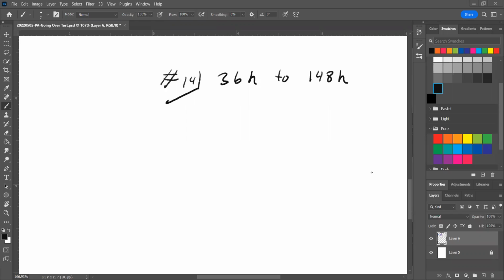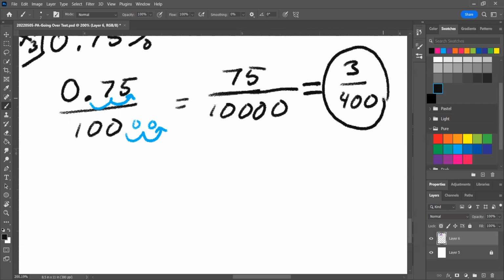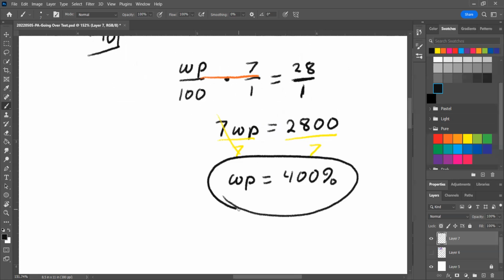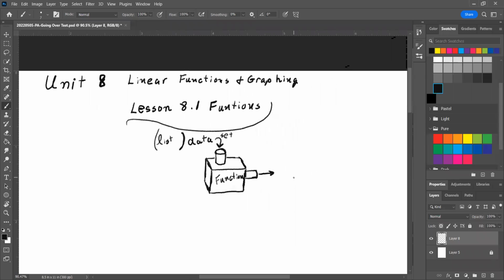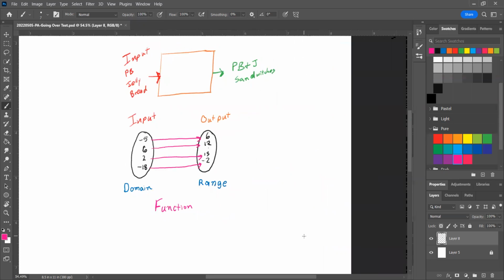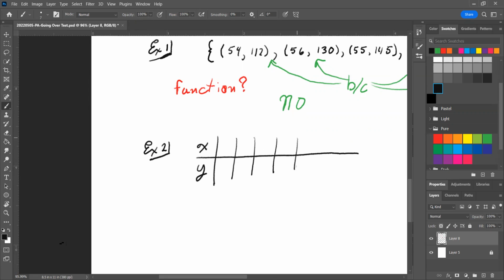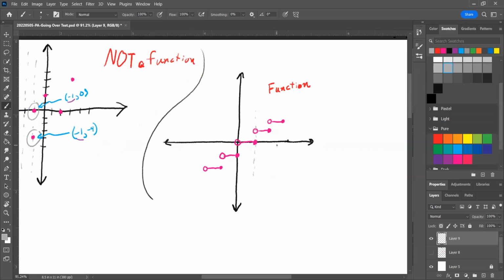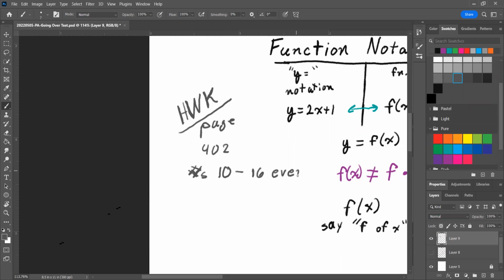20220505 PreAlgebra Functions